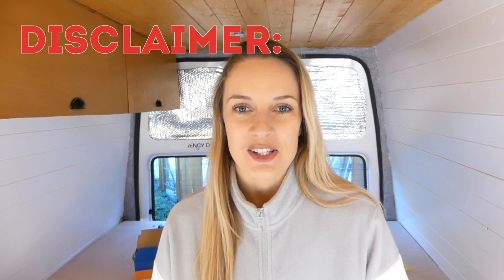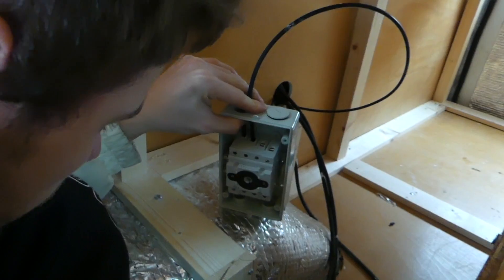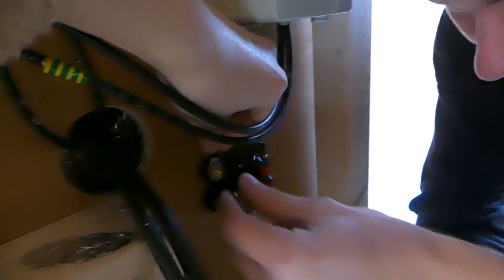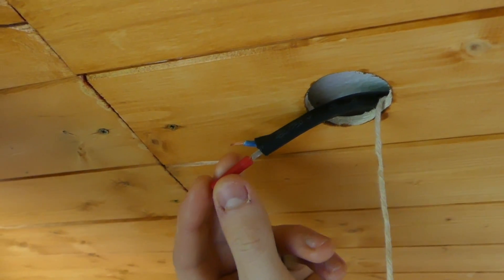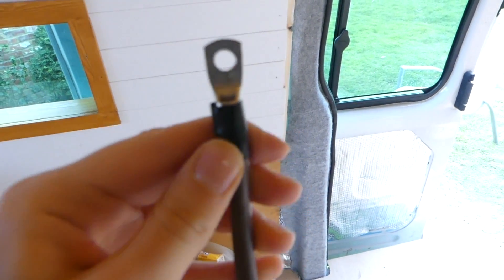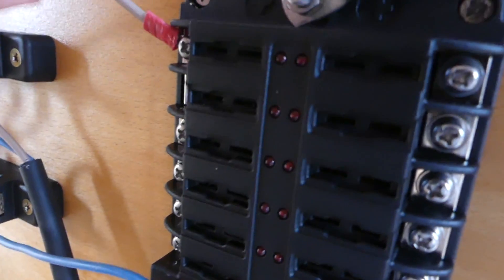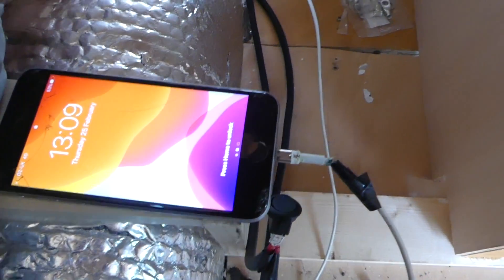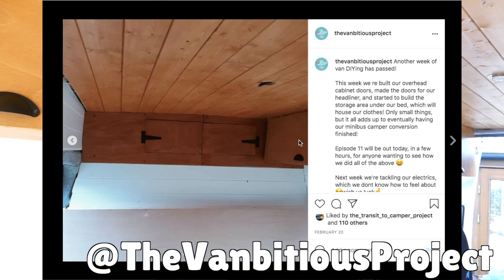Ep12: BEGINNER 12V ELECTRICS Set Up/ Step by Step Tutorial / UK MINIBUS CAMPER CONVERSION/ Van Build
This week we've completed the electrics for our van build. This included: wiring 12v lights with a switch, USB sockets, our Solar panels via our MPPT controller, MP50 display and our DC isolator switch, we also fitted our Kreiger 1100W inverter and finished by installing our Fuse Box.

Video Camera we use

Music by Grace Chiang - staying in on Sunday (it is well)